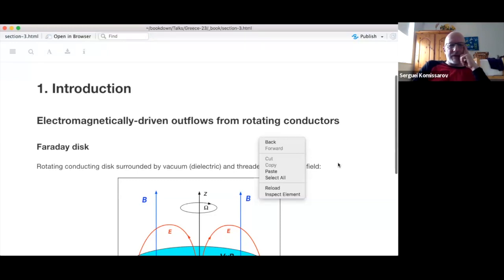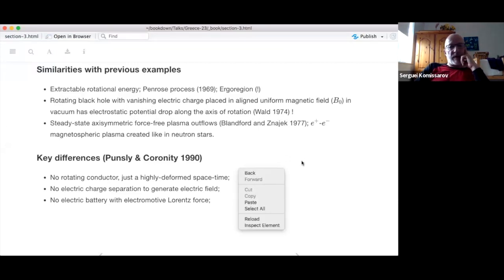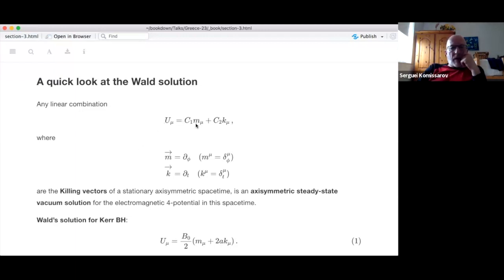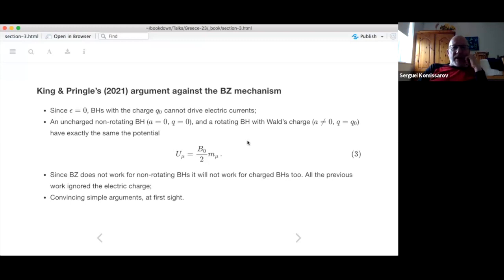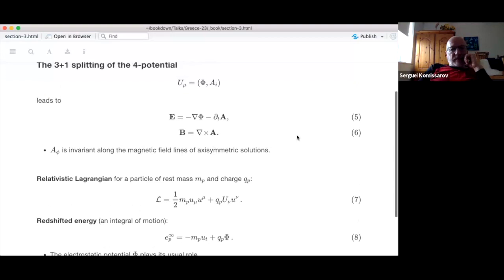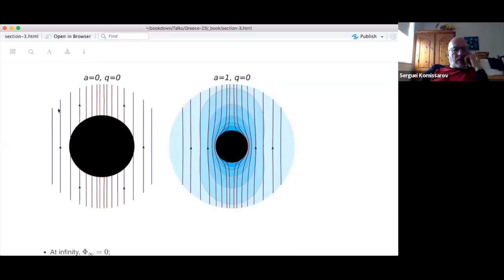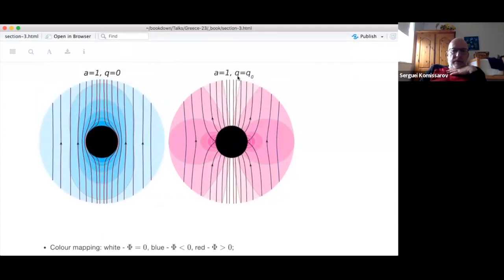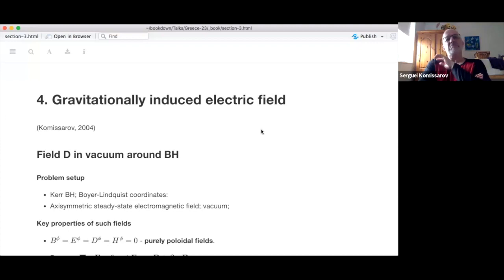Hellenic Astronomical Society's Colloquium. Prof. Serguei Komissarov, Tuesday 10 May 2023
Hel.A.S Colloquium. Prof. Serguei Komissarov, (University of Leeds, UK) talks about "Electrically-charged black holes and the Blandford-Znajek mechanism" Tuesday, 10 May 2023